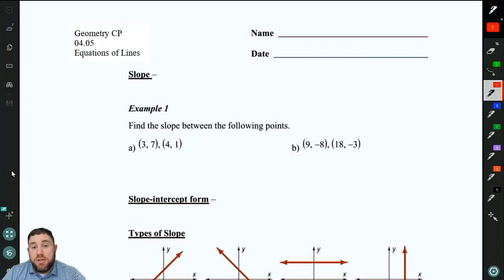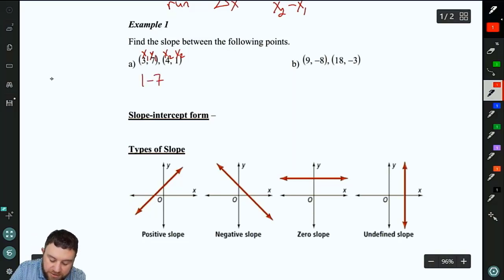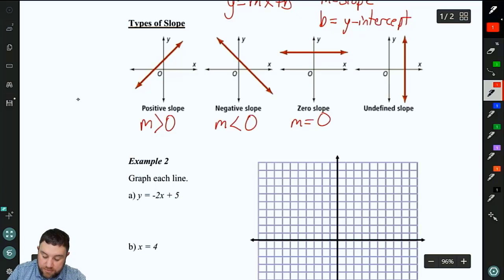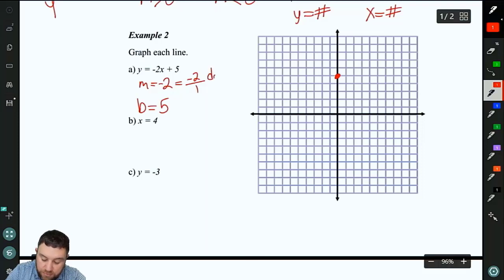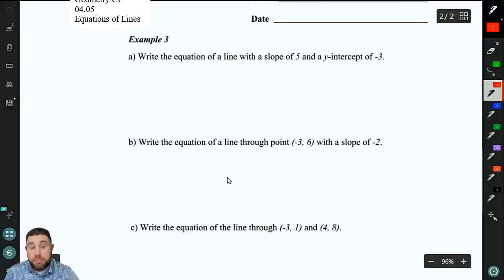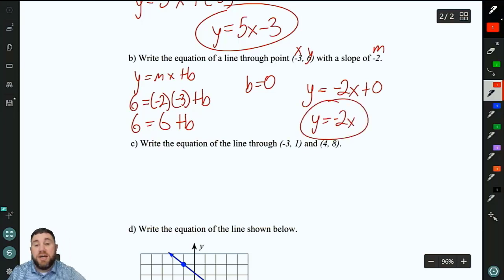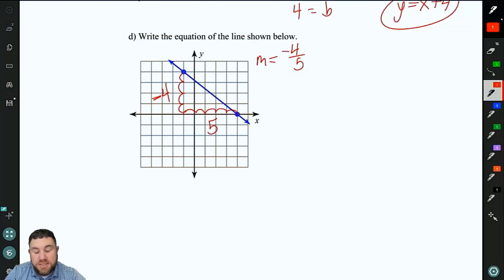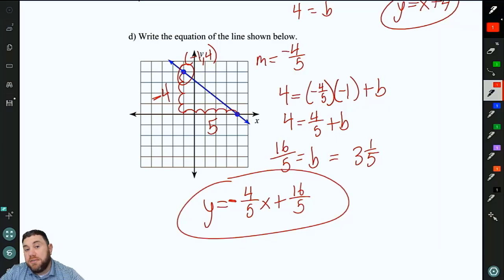GeoCP.04.05.Equations of Lines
A review of how to find the slope and equation of a line.